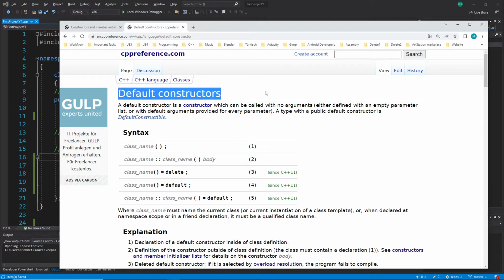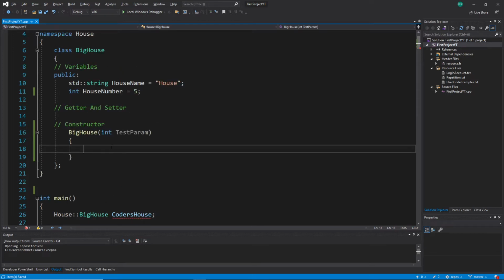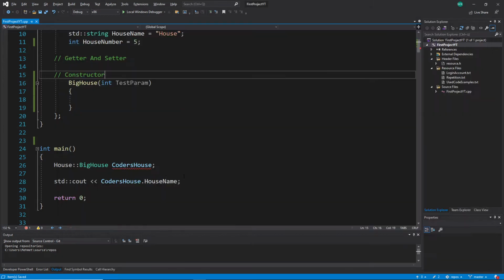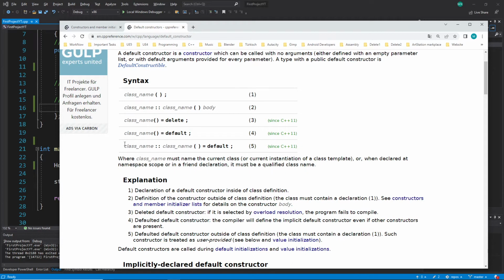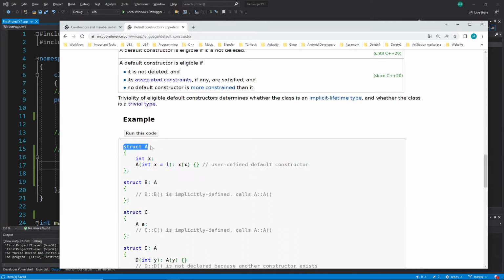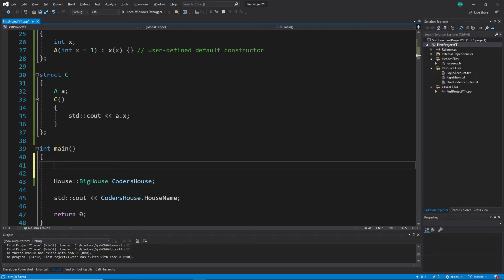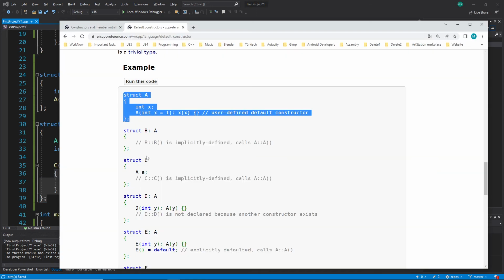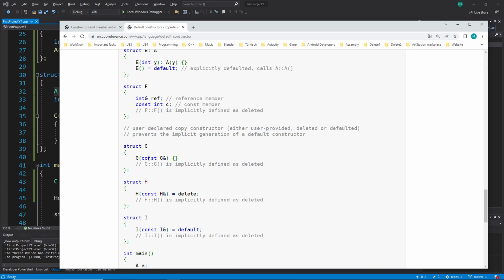C++ Beginner Tutorial - Basics - #165 Class Constructor Default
Hi, here we talking about the other syntax of default constructors.